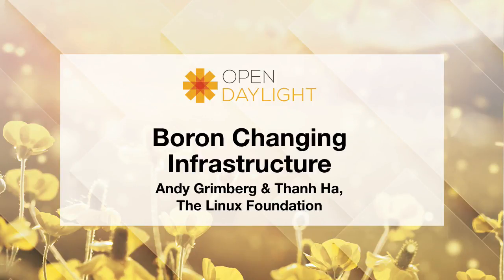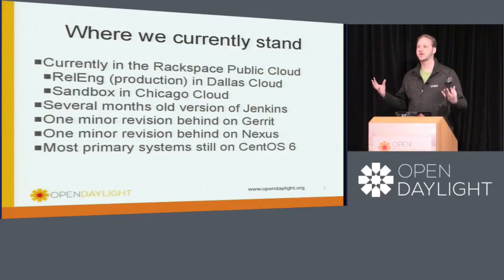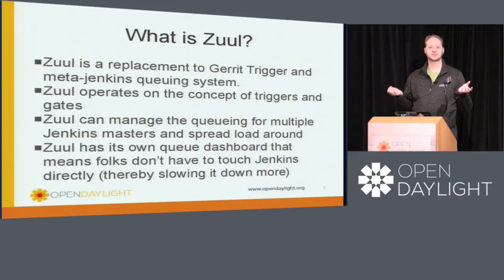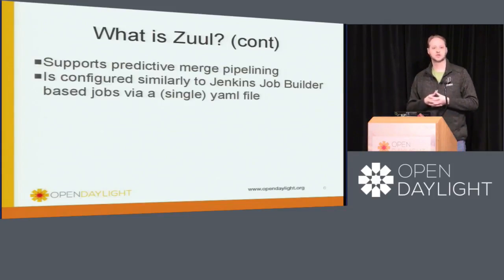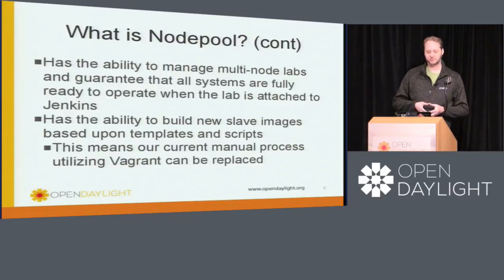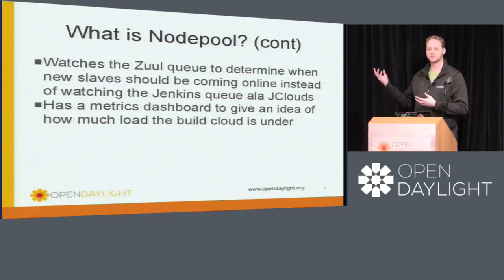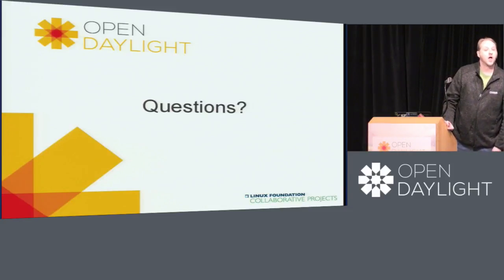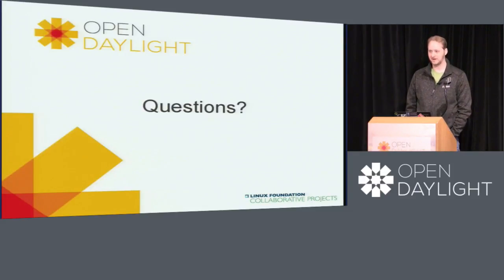Boron Changing Infrastructure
Andy Grimberg vesves Thanh Ha, The Linux Foundation.

Ed Warnicke, Cisco.

OpenDaylight Clustering Infrastructure vesves Applications -  Medved, Cisco vesves Robert Varga, Pantheon Technologies The first part of the presentation will be an in-depth.

This video demos the newly added functionality in ODL NETCONF Boron to discount broken models for southbound NETCONF devices.

Robert Varga, Pantheon.